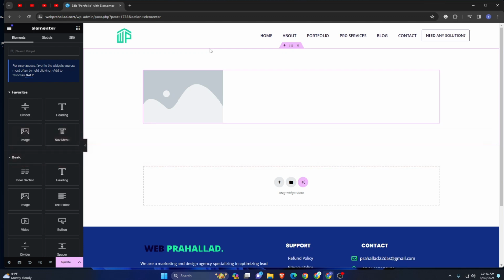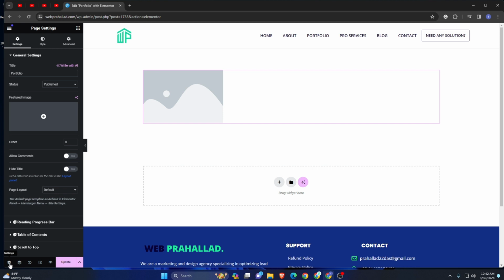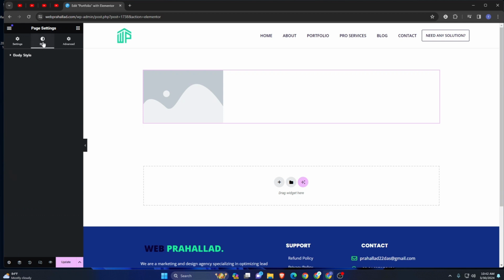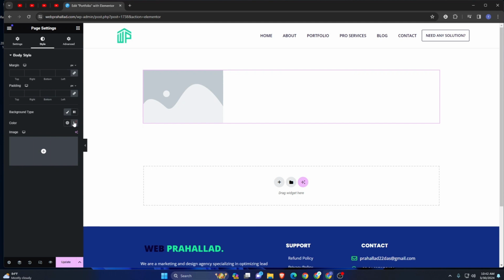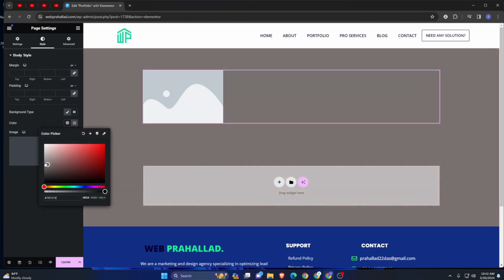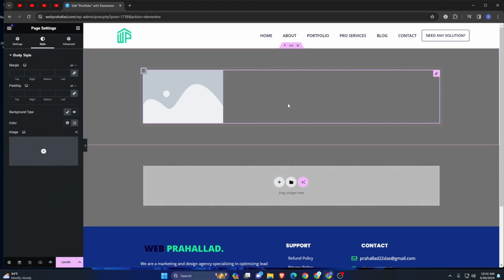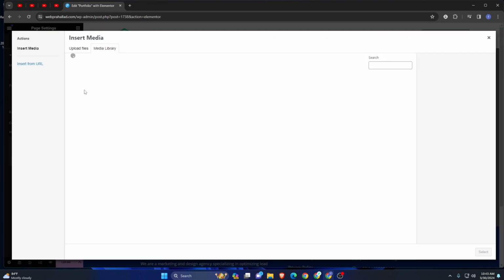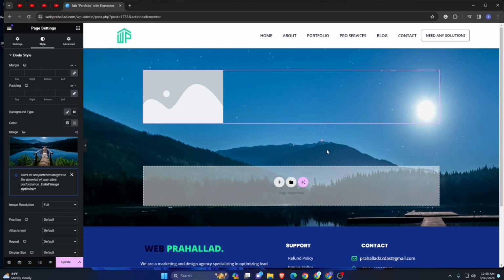How to Change Entire Page Body Background Color in Elementor WordPress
In this tutorial, learn how to change the entire page body background color in Elementor on your WordPress site. Whether you're customizing a new page or updating an existing one, this step-by-step guide will help you achieve a seamless look for your website. Enhance your design and user experience effortlessly with Elementor's powerful features.